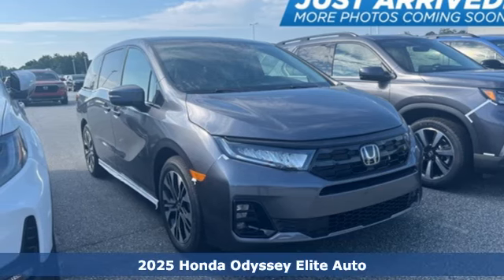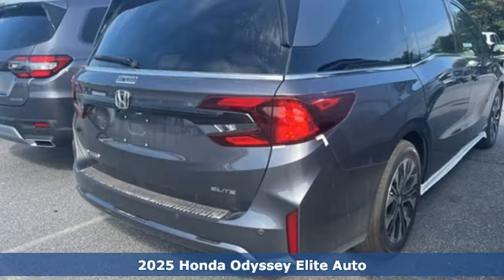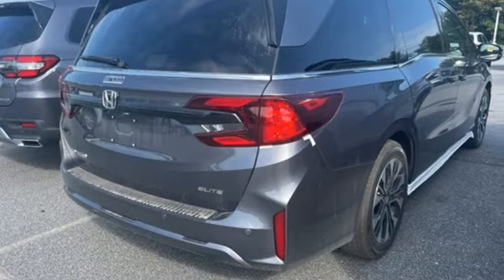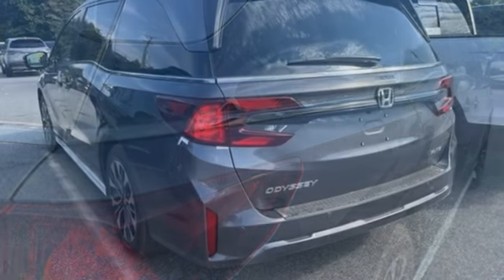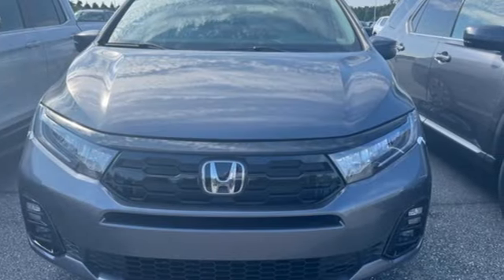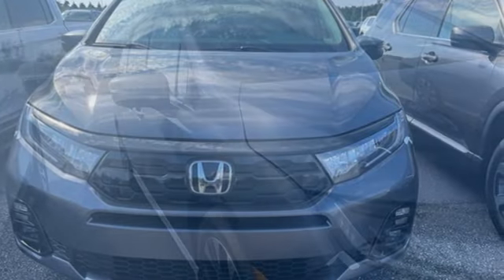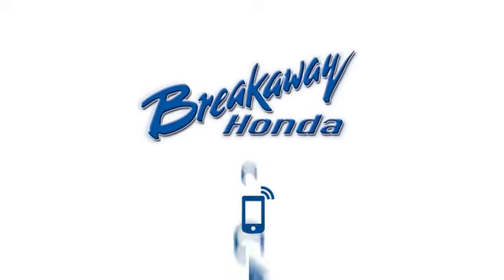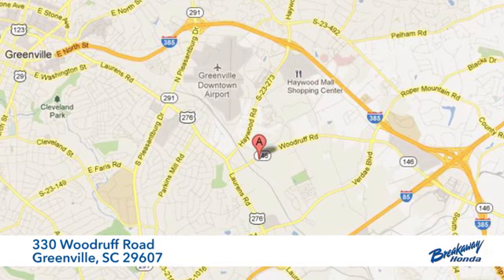New 2025 Honda Odyssey Greenville SC Easley, SC #40191-27 - SOLD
Year: 2025
Make: Honda
Model: Odyssey
Trim: Elite
Engine: 3.5L V6 SOHC i-VTEC 24V
Transmission: 10-Speed Automatic
Interior: Gray
Stock #: 40191-27
VIN: 5FNRL6H99SB005092
Quite possibly the perfect car for you! Includes the FAMILY PLAN!! Lifetime oil changes, 3 day exchange program, lifetime loaner cars, and much more! 2025 Honda Odyssey Elite

Address:
330 Woodruff Road